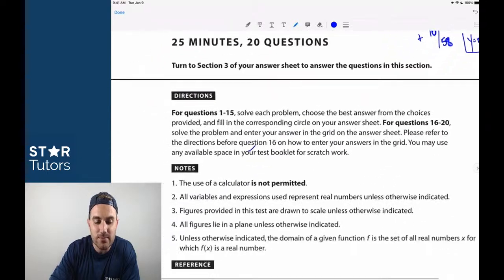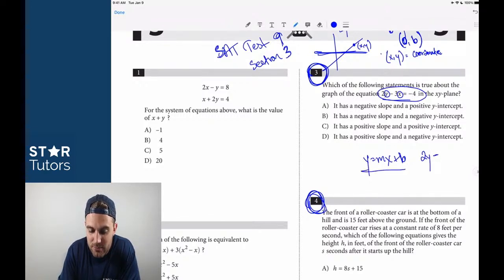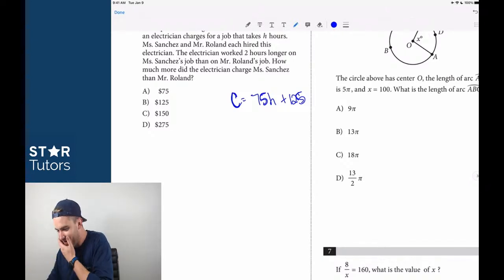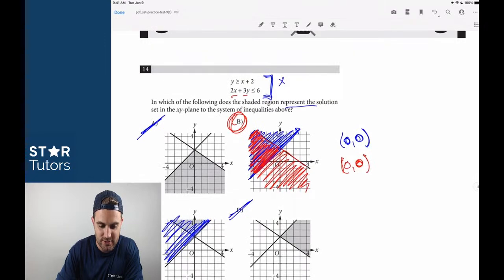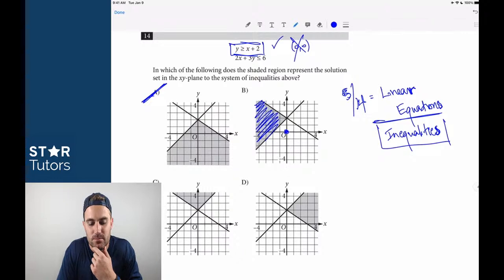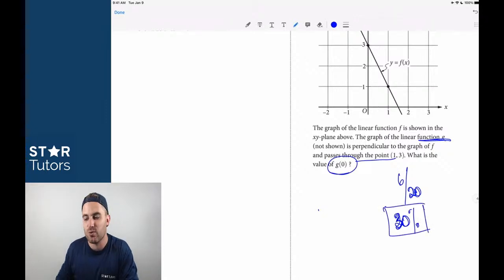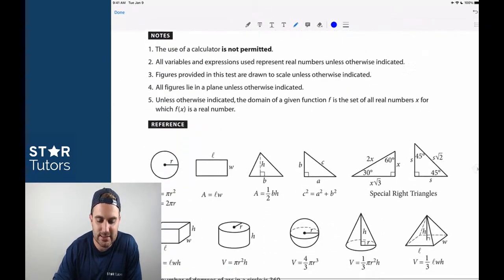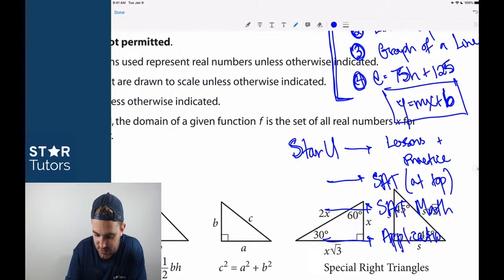Star Tutors Presents -- Reviewing THE Most Important SAT Math Lesson: Linear Equations!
During the live stream, we will use SAT Test Form #9 for example questions.